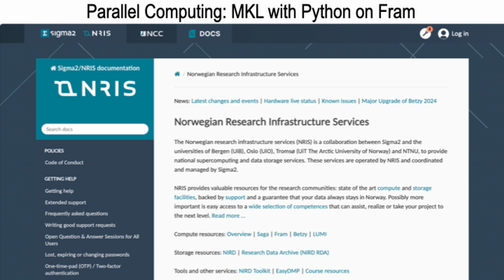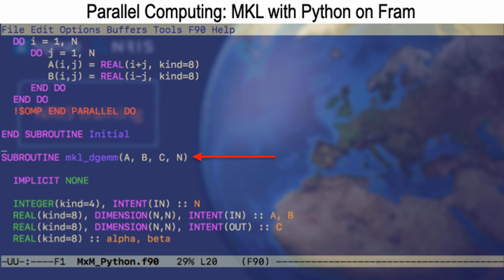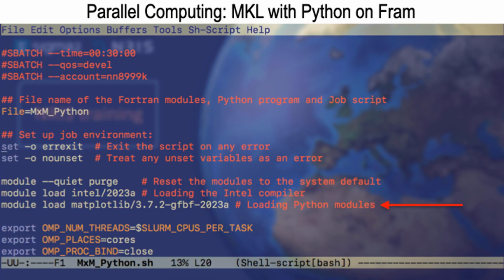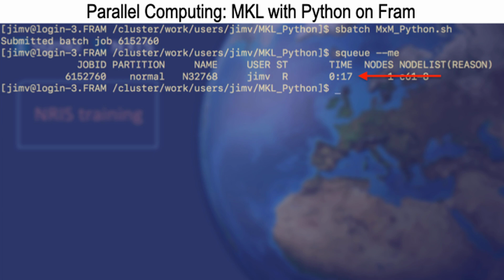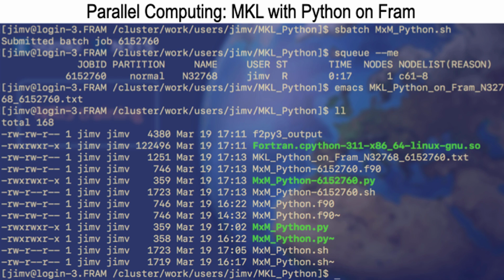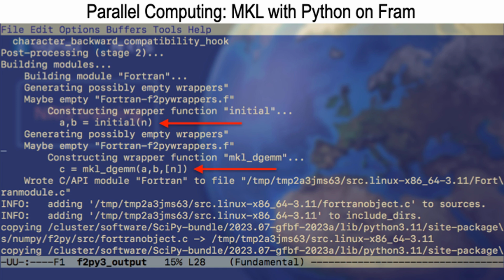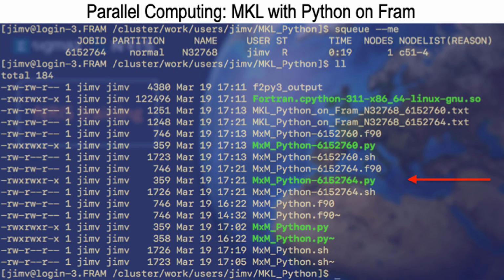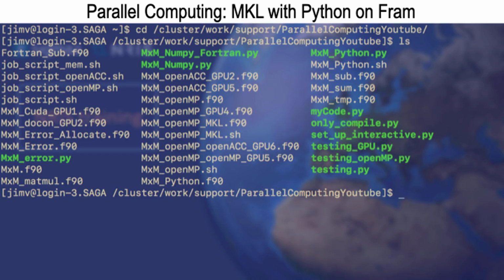38. MKL with Python on Fram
In this video, we will use a Python program with the Fortran MKL library on the Fram Linux cluster.

The matrix multiplication took about 92 seconds with MKL, compared to 88 seconds with NumPy (video 37), showing similar performance.
This confirms that Fortran MKL routines can be effectively used with Python. However, it is advisable to first check if your calculation can be performed with NumPy before considering Fortran MKL.